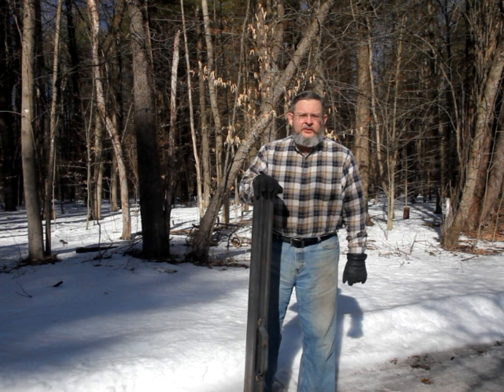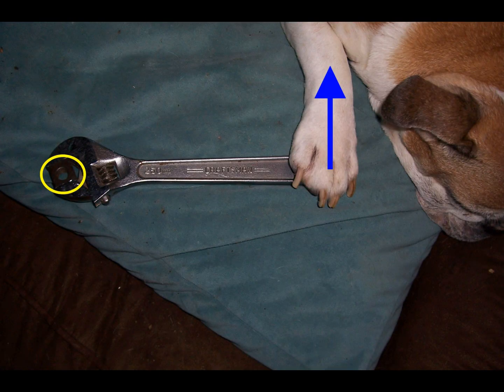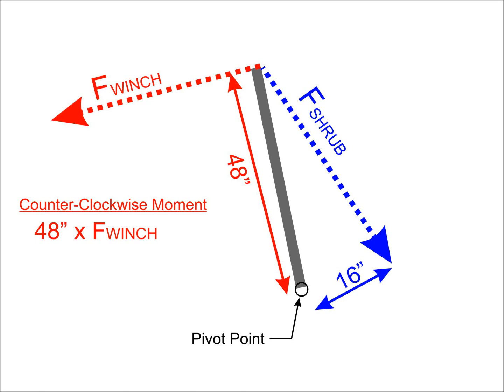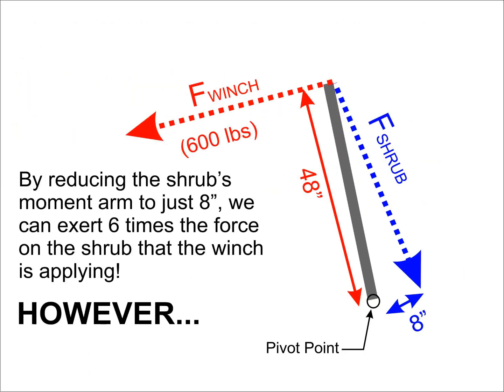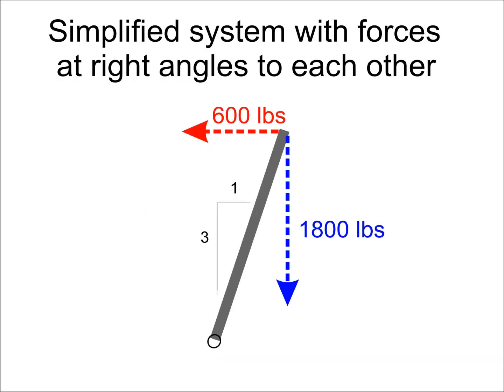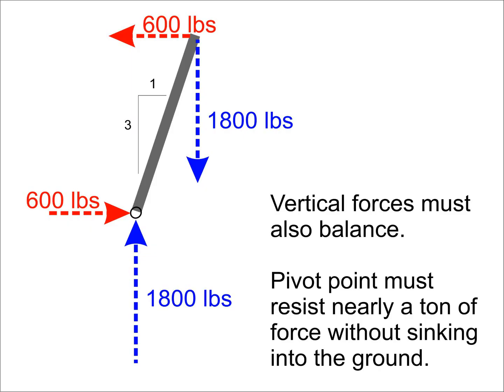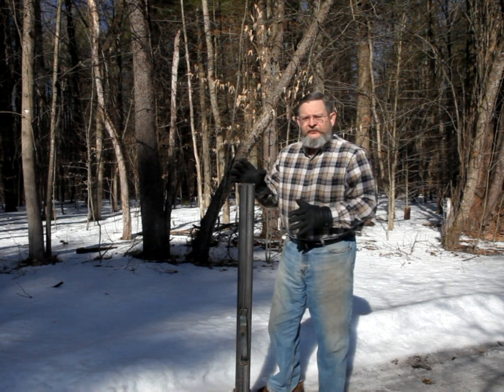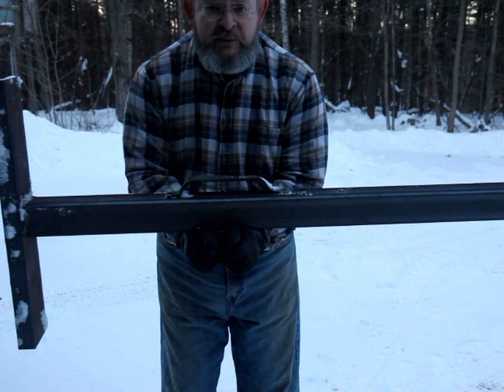Crude Device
Dry physics of a shrub-pulling device